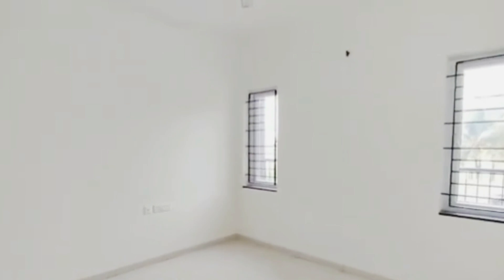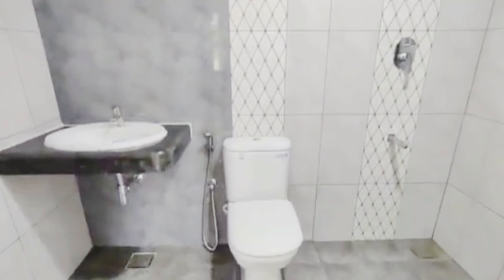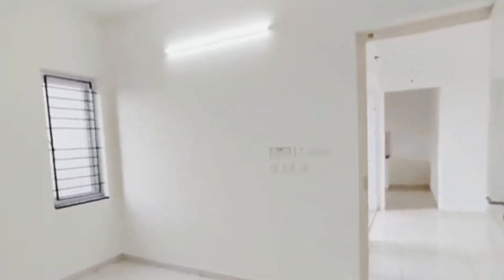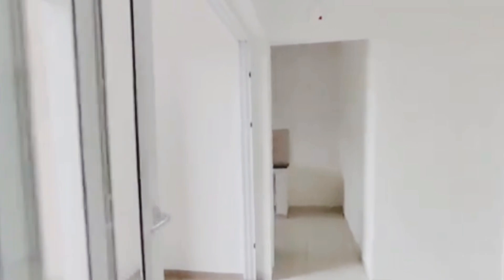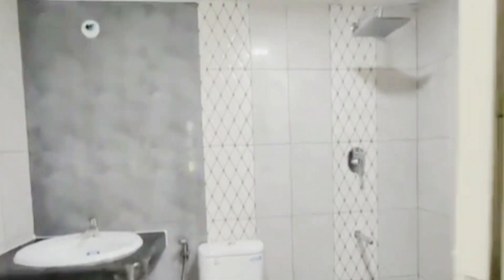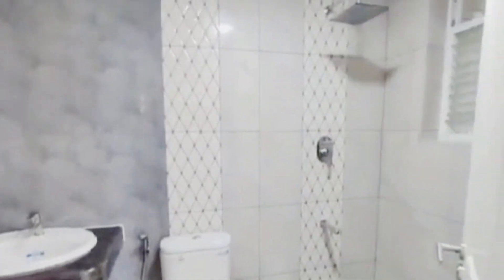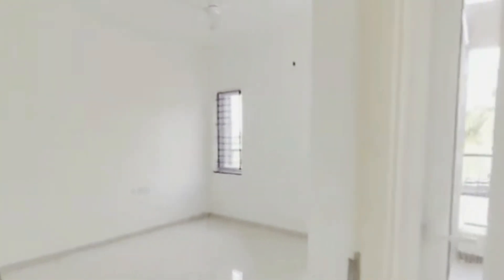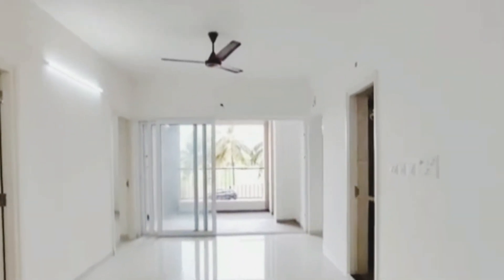New Construction || 2BHK Flat For Sale in Bangalore At Economical Price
Check Out  -/ Zone Wise Videos From Bengaluru

Tags |-

Houses for Sale in Bangalore
Bangalore Flats For Sale
2Bhk Flat For Sale in Bangalore
2Bhk Apartment For Sale in Bangalore
Resale Flats for Sale in Bangalore
New Apartments in Bangalore
2 Bhk Flat For Sale in Mysore Road
Luxury Projects in Bangalore
best house in bangalore
Affordable Homes in Bangalore
Luxury house for Sale in Bangalore
New Launch Projects in Bangalore
2Bhk Luxury Flats in Bangalore
2Bhk Flat For Sale in Whitefield
Brigade El Dorado
Budget flats for Sale in Bangalore
2BHK Semi Furnished Flat For Sale in Bangalore
Best Luxury Apartments in Bangalore
Prestige upcoming Projects in Bangalore
Flats for Sale in Bangalore under 60 lacs
Cheap flats for Sale in Bangalore
Property for Sale in Bangalore
House for Sale in Bangalore With price
Flats for Sale in North Bangalore
fully furnished Flats in bangalore
upcoming Projects in Bangalore
Resale Flats in Bangalore
New Flats for Sale in Bangalore
Villa Projects in Bangalore
Resale Apartments in Bangalore
independent house in Bangalore
fully furnished house in bangalore
Bangalore low Budget house
Flats for Sale in Bangalore
Apartment for Sale in Bangalore
House for Sale in Bangalore
Ready to move flats in Bangalore
Most Beautiful house in Bangalore
Best Builders in Bangalore
duplex house in bangalore
New House in Bangalore
Flats for Sale in South Bangalore
Furnished Flats for Sale in Bangalore
2bhk Flat Sale in Bangalore
Rental income house for Sale in Bangalore
Builder Floor in Bangalore
Constructed house for Sale in Bangalore
Modern Luxury House in Bangalore